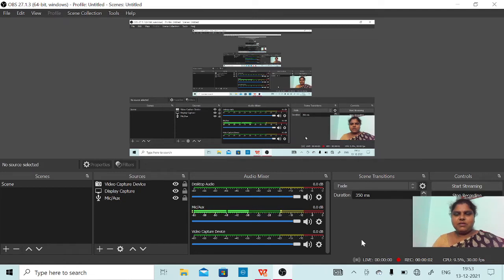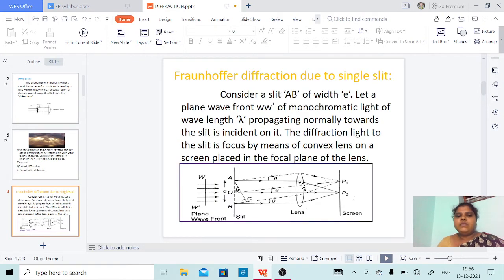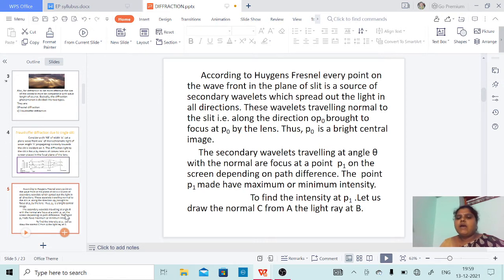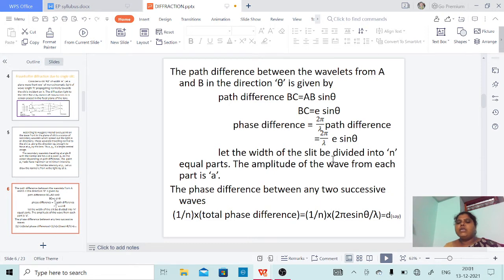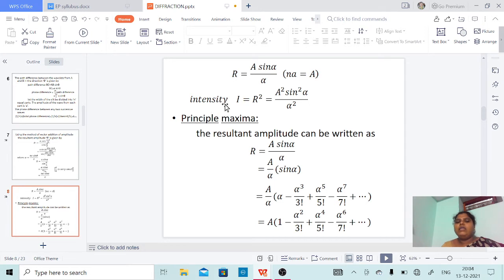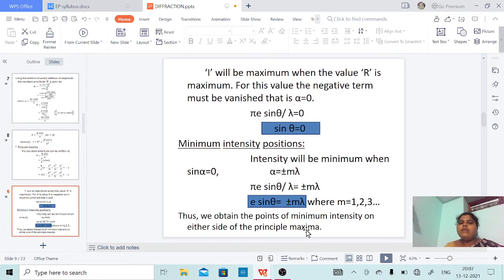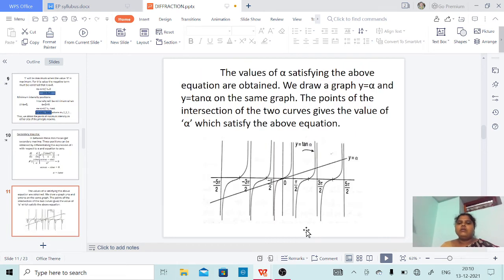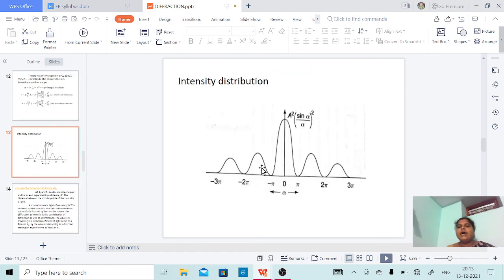fraunhofer diffraction due to single slit